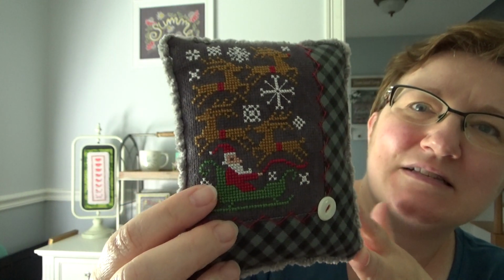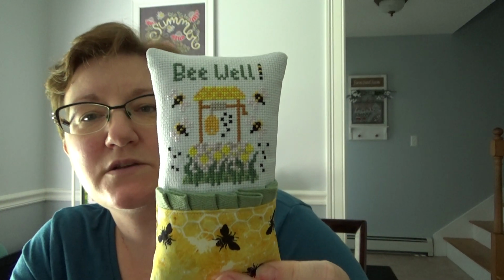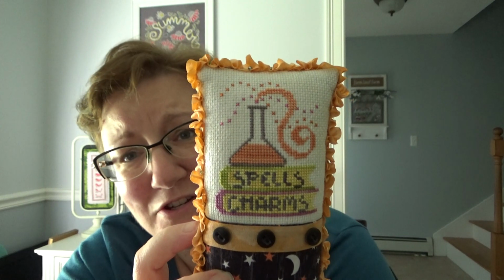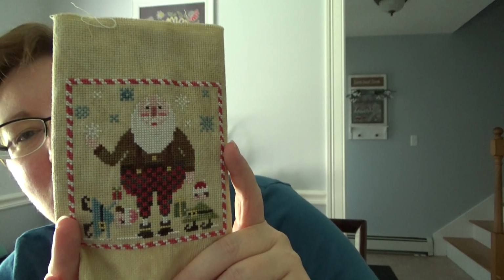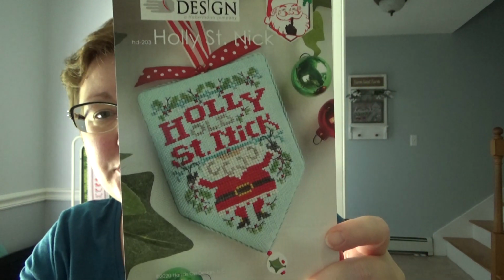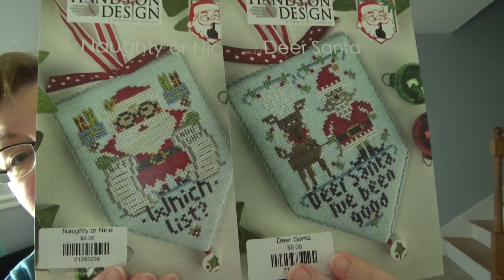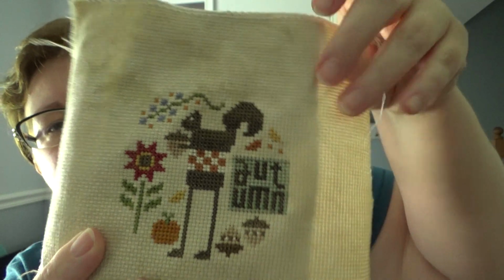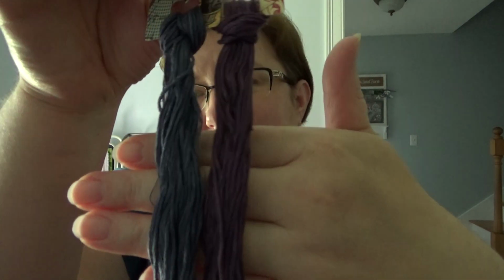Flosstube #63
Thank you so much for spending some time with me!